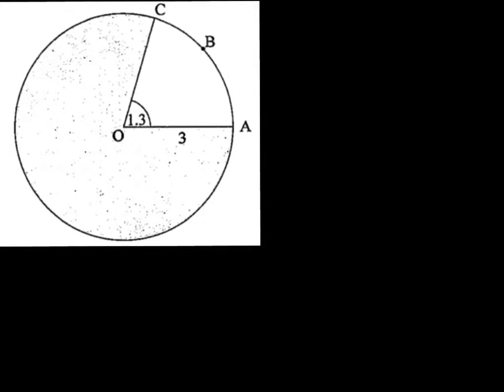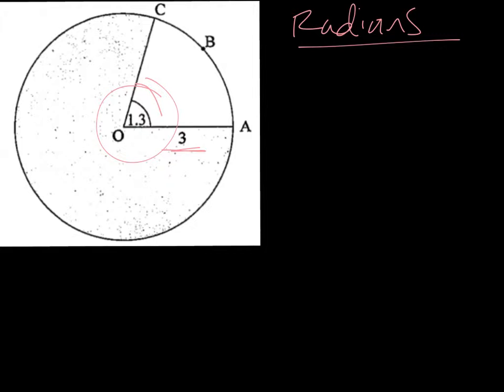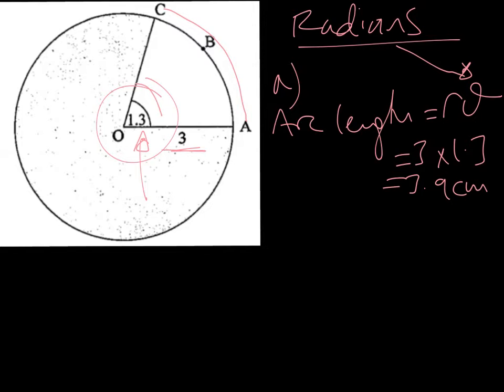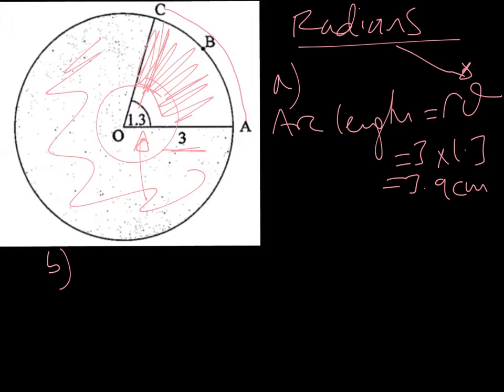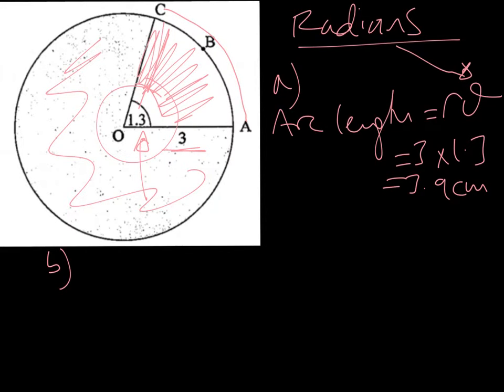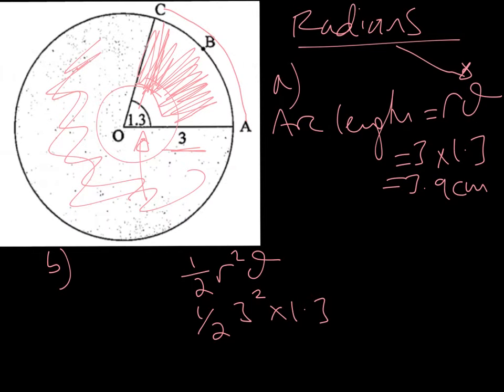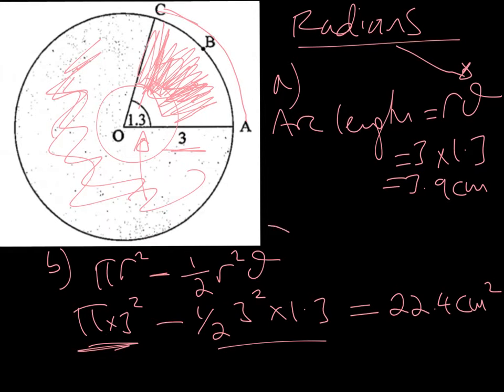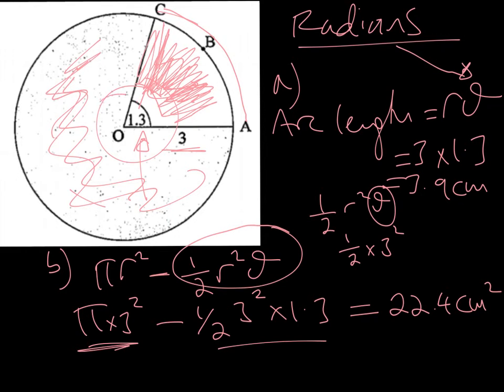G12 Mock P2 Q1